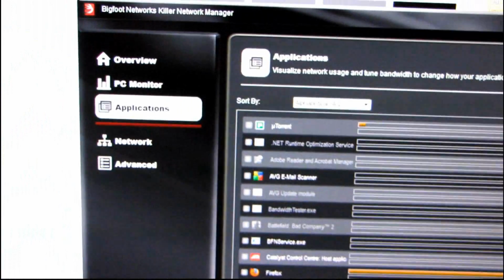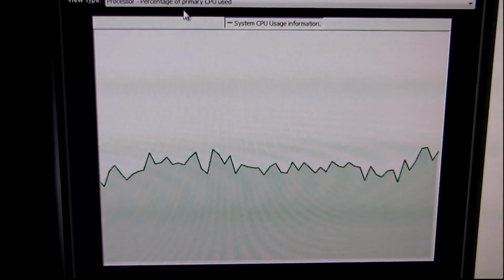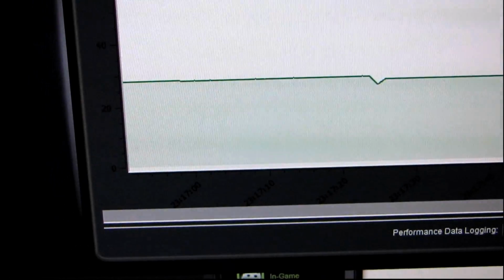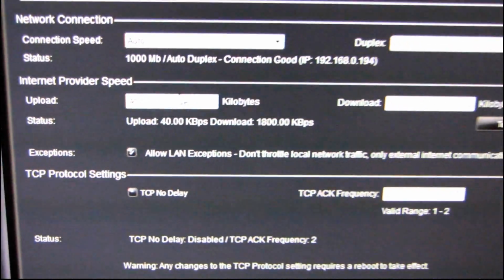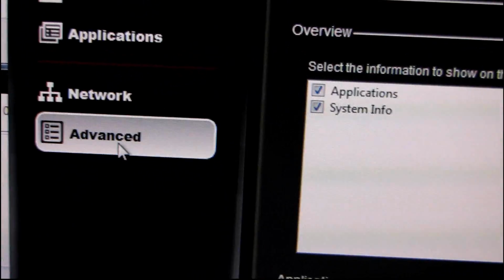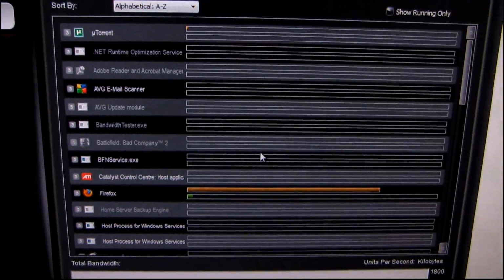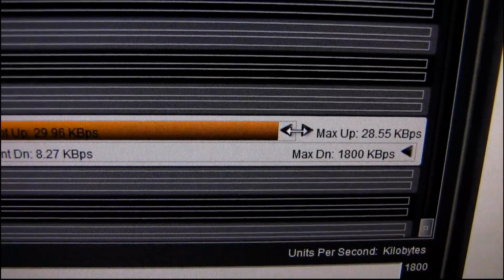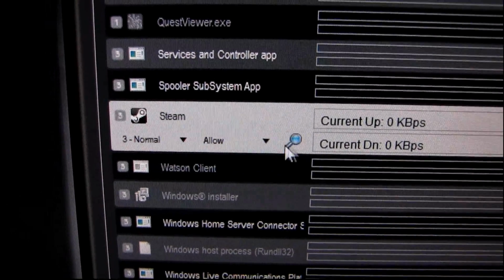Bigfoot Networks Killer Xeno Pro Software Update First Look Linus Tech Tips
Bigfoot Networks has released a big update to their Xeno Pro network cards, and I have a quick look at a couple of the features included in the new software suite.